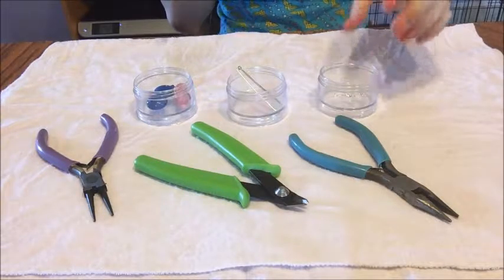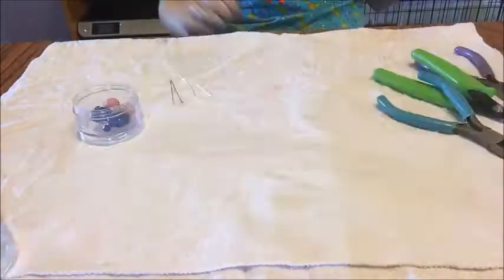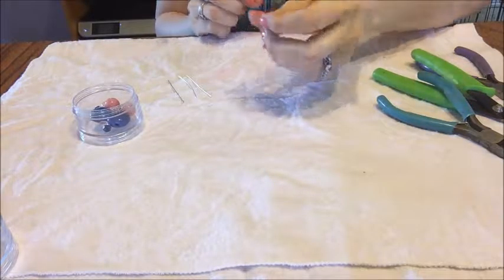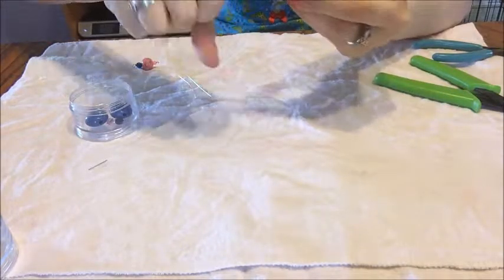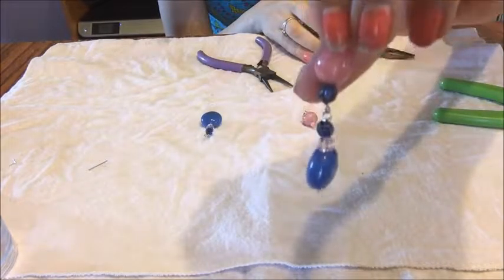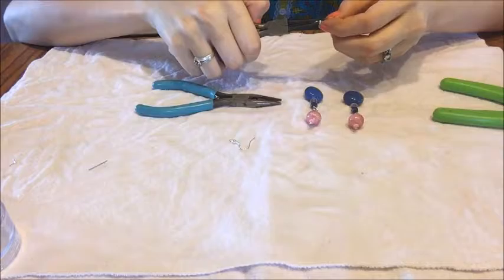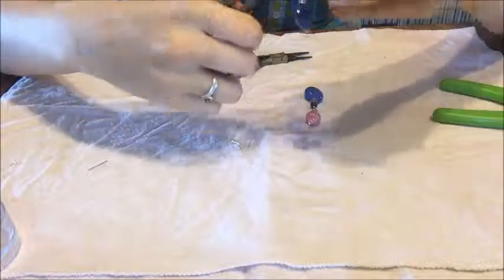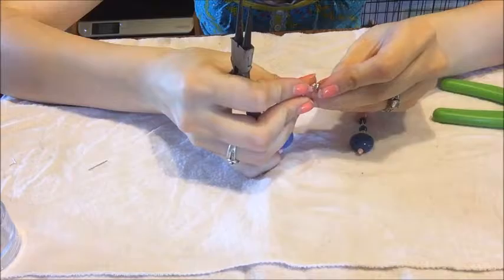How To Make Your Own Earrings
Learn how to make your own earrings by watching this video!